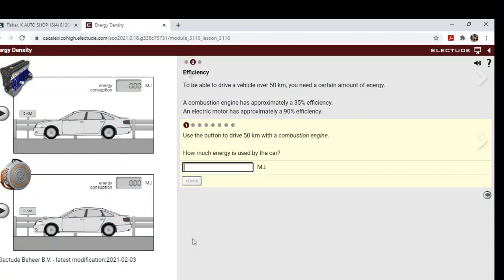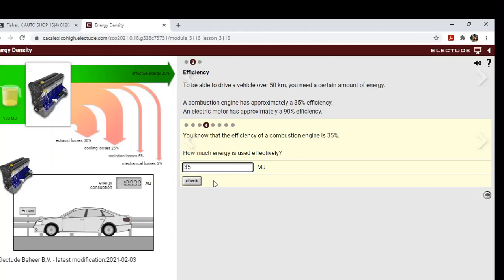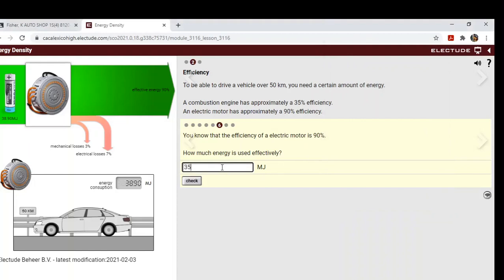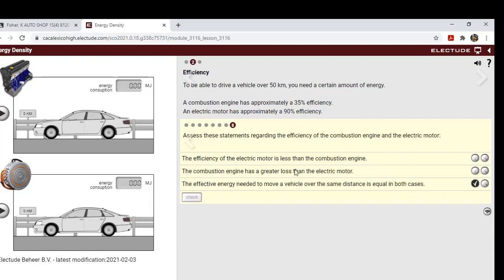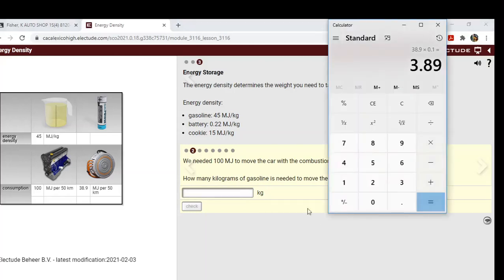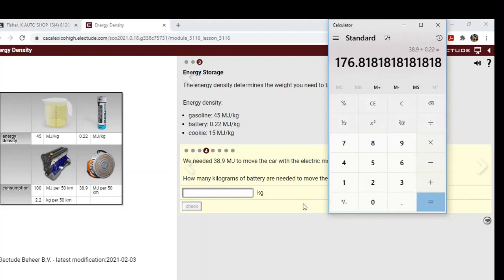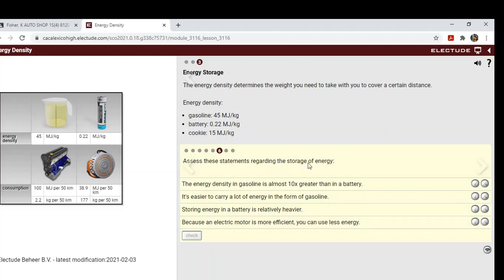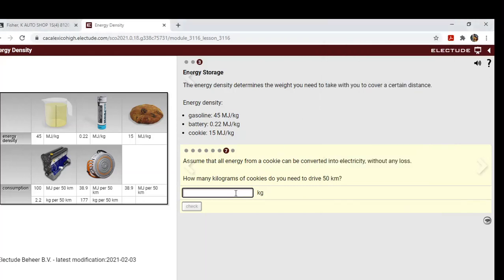Energy Density Electude Lesson 2 3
Lesson 2 Question 7 has been updated from 600 to .6